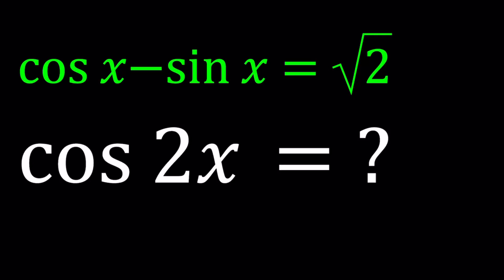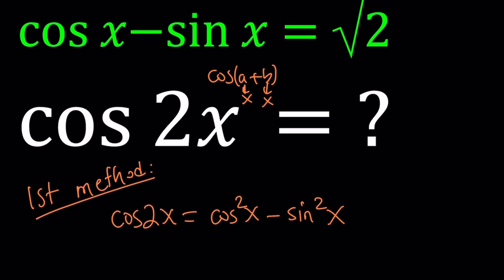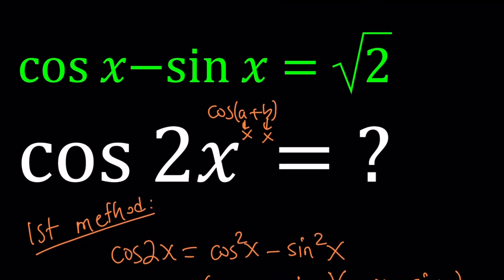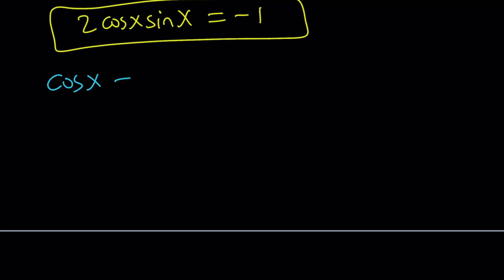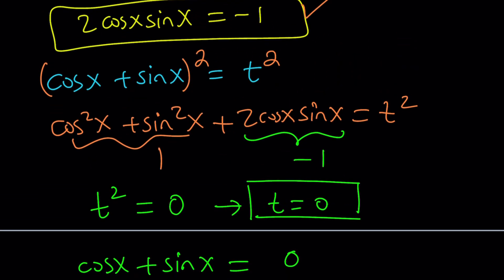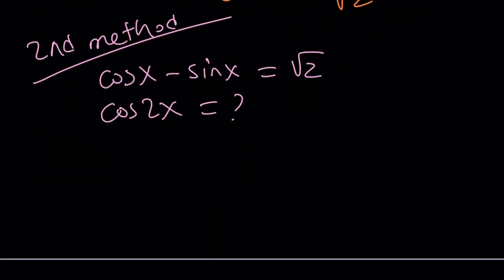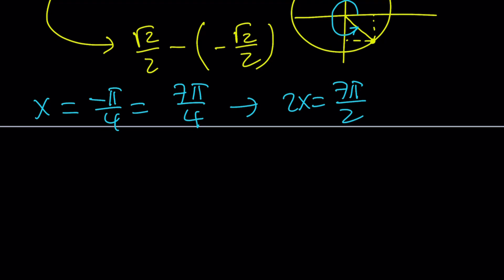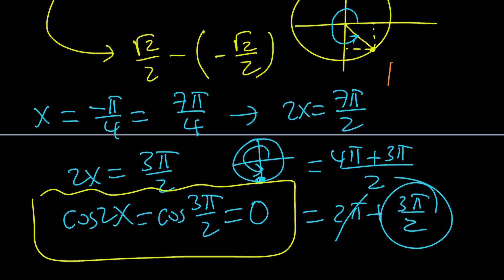A Trigonometric Equation | cos(x)-sin(x)=sqrt(2)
If you need to post a picture of your solution or idea:
cos(x)-sin(x)=sqrt(2), cos(2x)=?